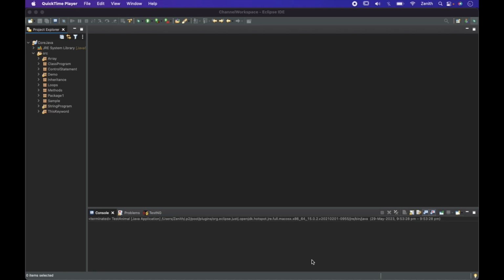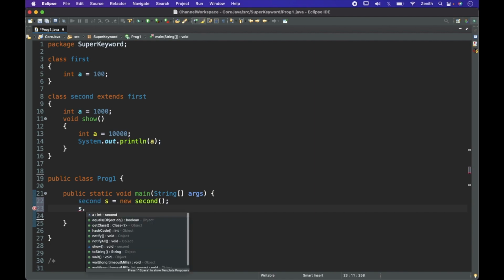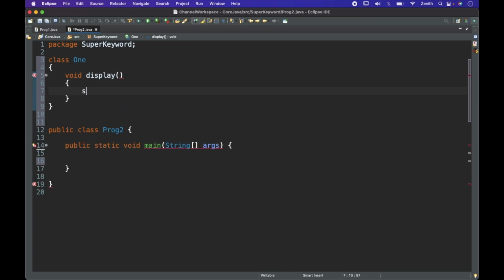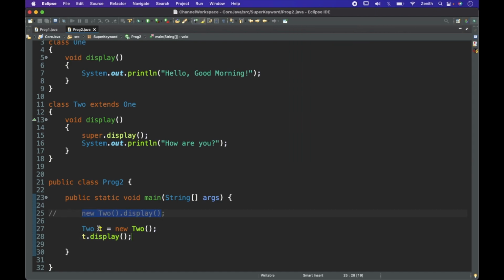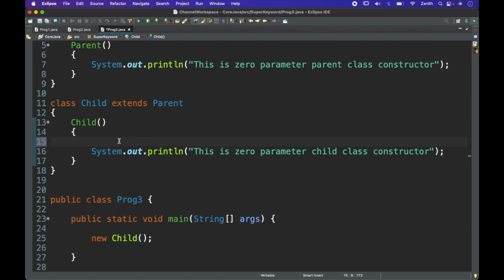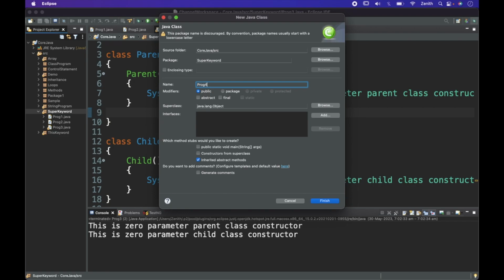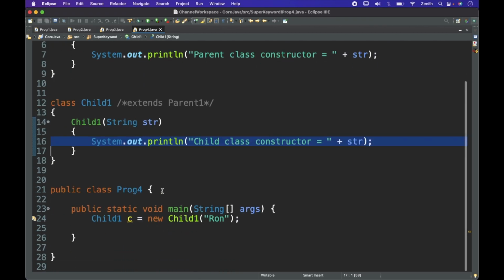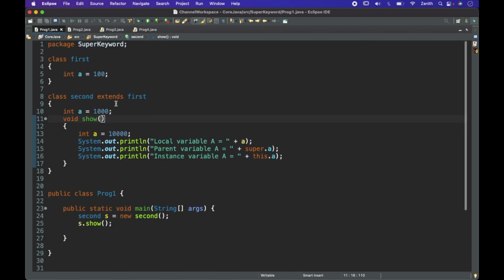46. Super Keyword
This session explain how to use super keyword with implementation for following things:-
1) It refer to the objects of super class
2) It is used when we want to call super class variable, method and constructor through sub class object.
3) It is used to access global variable from super class or different class